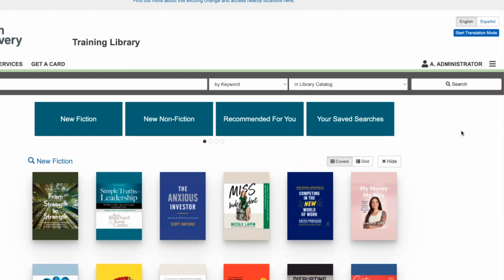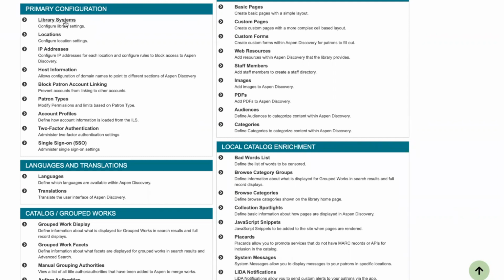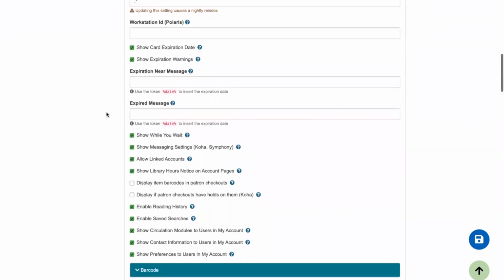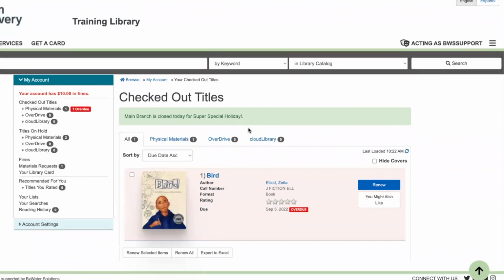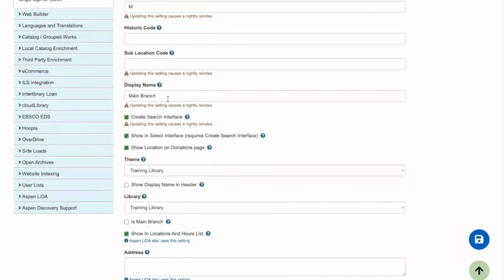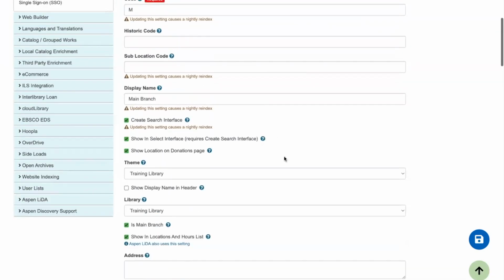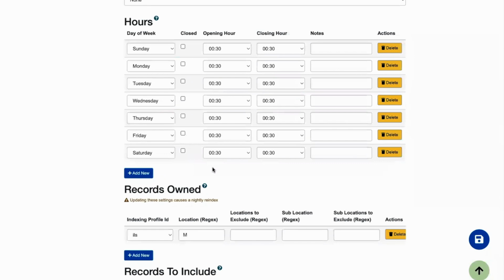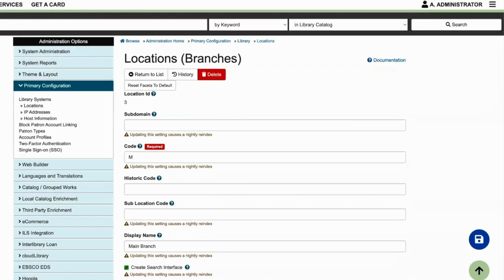Updating Library Information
In this video, we discuss common customizations you want to make within your Library Systems and Locations settings.